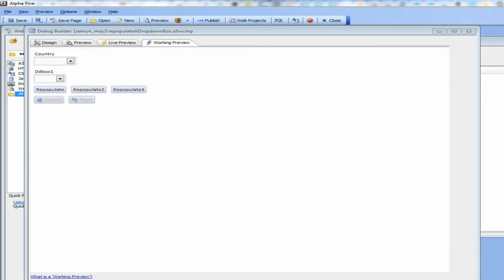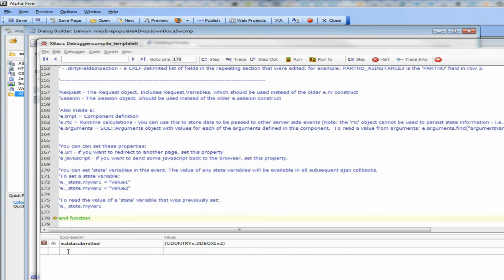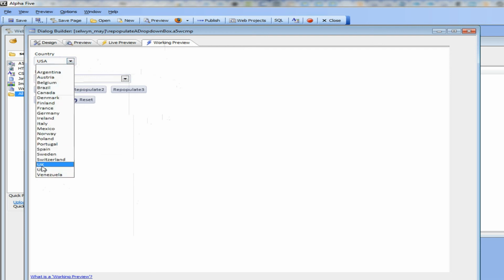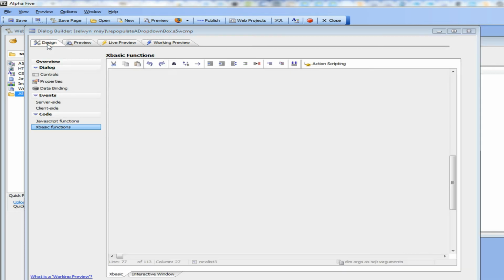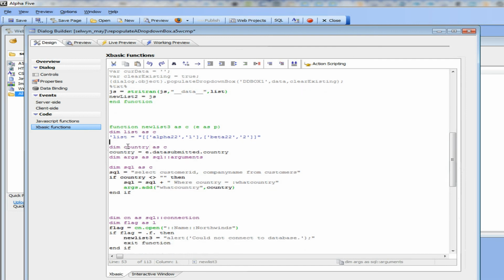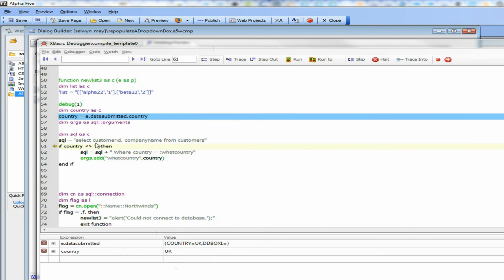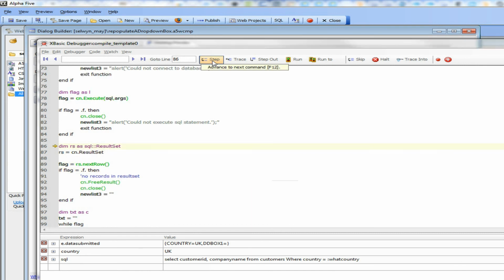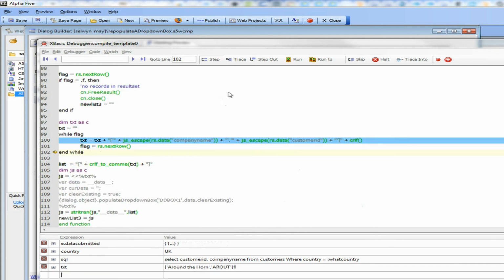V11 Dynamically Re-Populating Choices in a Dropdownbox Control - Querying a SQL 1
D53 Alpha Five v11 Dialog dynamically repopulating dropdown box query SQL 1

 In some applications, it might be necessary to repopulate the choices shown in a dropdownbox control with a newset of choices after the Dialog has initially been rendered. An Ajax callback is made, where the new choices are computed on the server and then a Javascript response is sent to the browser to update the choices for the control. These videos show how this can be done.
 In this next video the dropdownbox is populated with choices that are obtained by querying a SQL table.